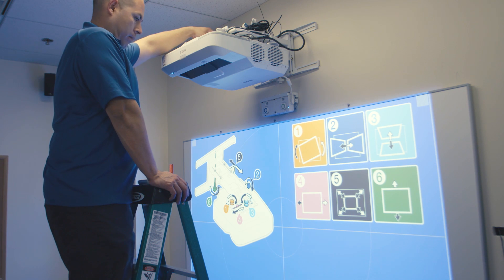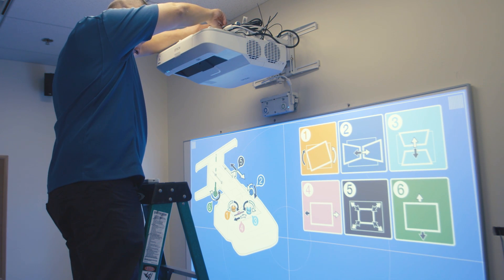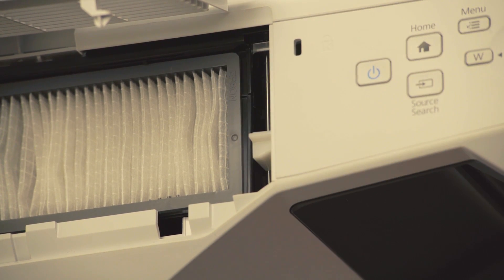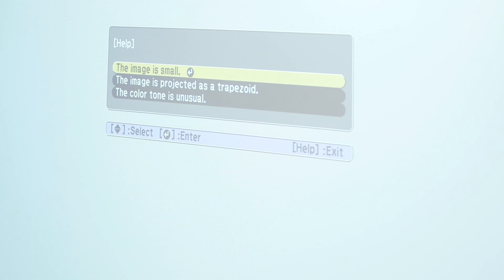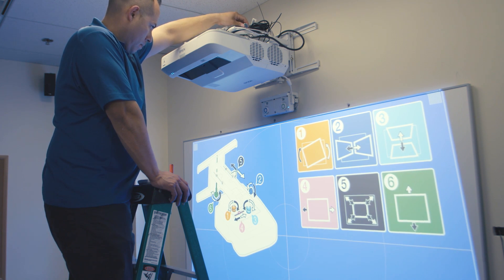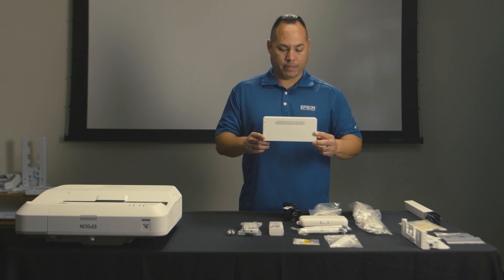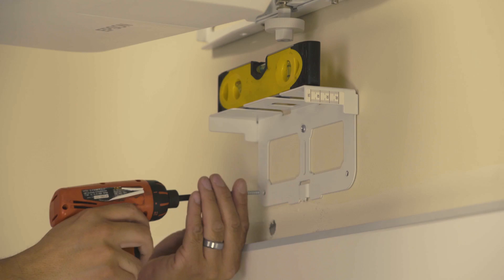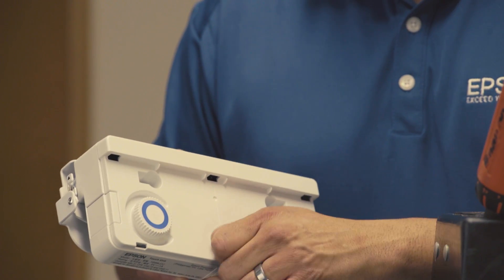BrightLink Installation Guide: Part 8 | Image Alignment and Touch Module Assembly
This video explains how to align the image with the whiteboard and assemble the touch module bracket for the BrightLink 600 series and the BrightLink Pro 1400 series projectors.